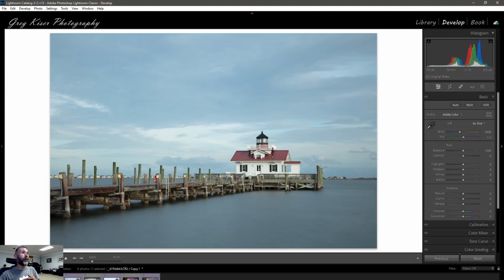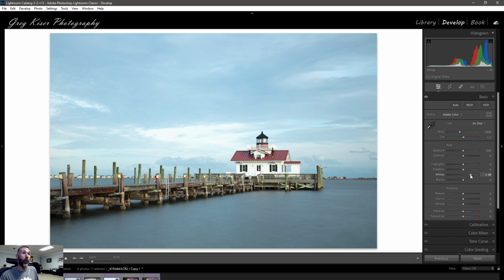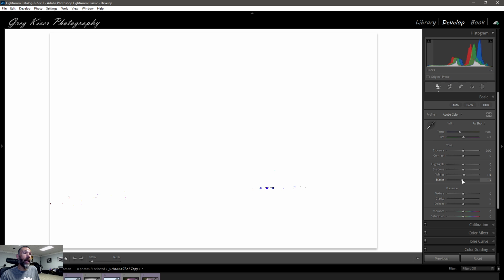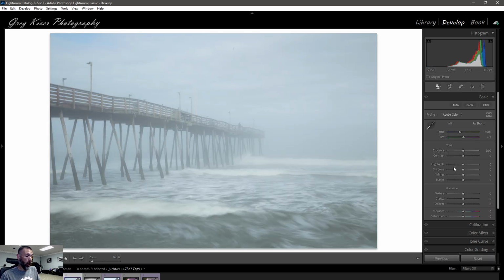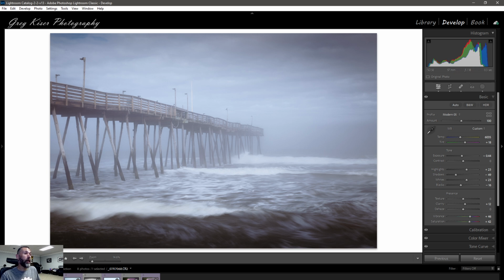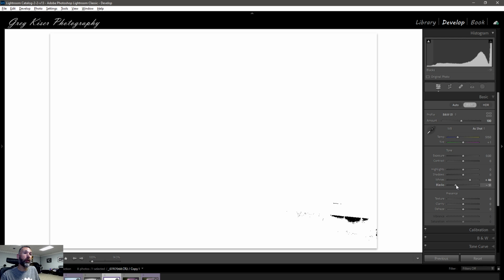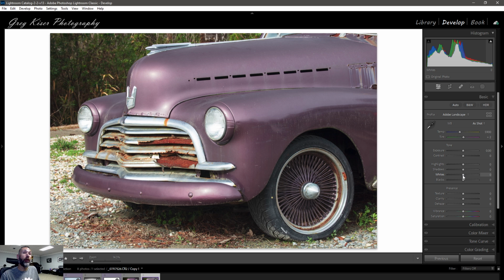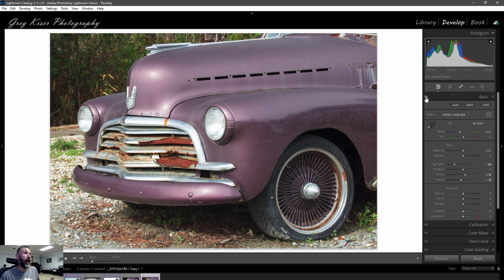Tuesday's Tips: Using White and Black Points for Contrast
In this video I will demonstrate the uses of the White and Black Point sliders within Lightroom.  You can use them to control the contrast in your photo while increasing the dynamic range of your images.